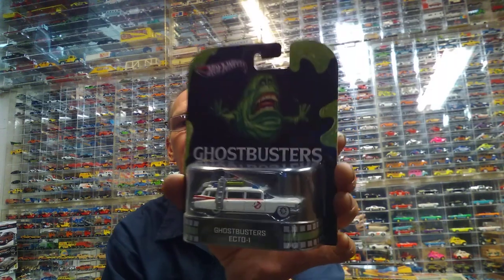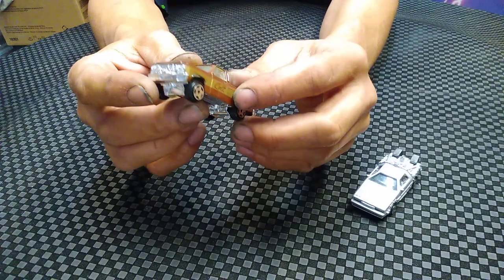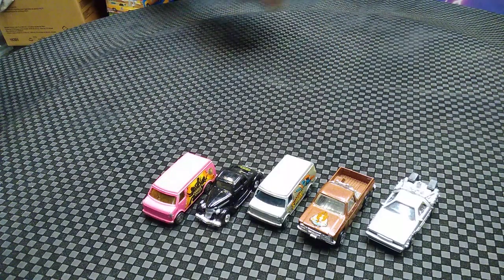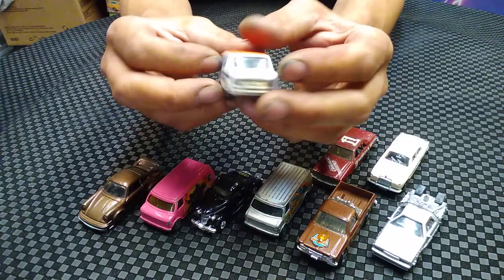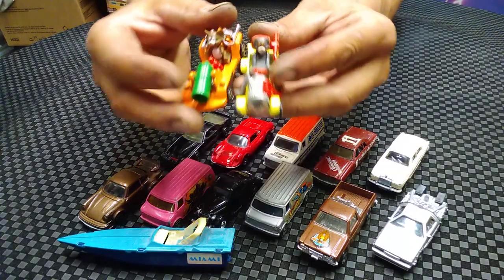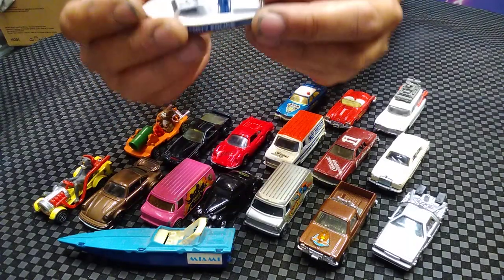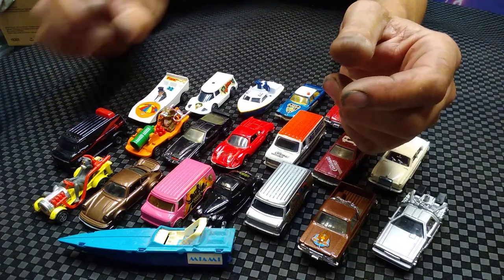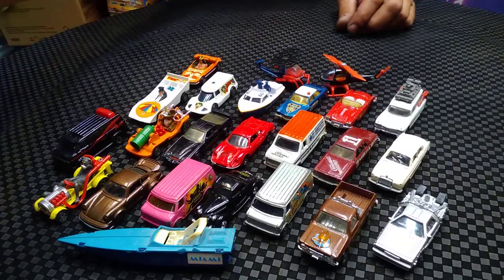Diecast 70s 80s Hollywood movie and TV car collection part 1